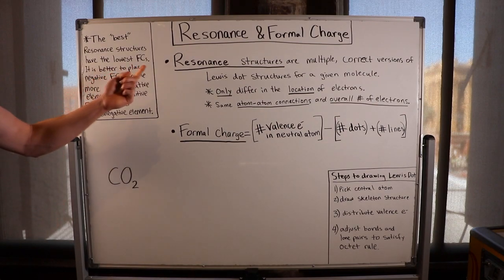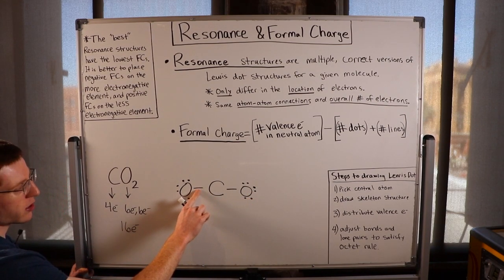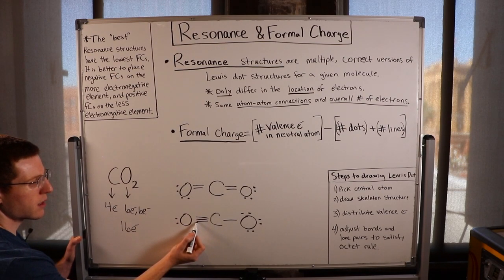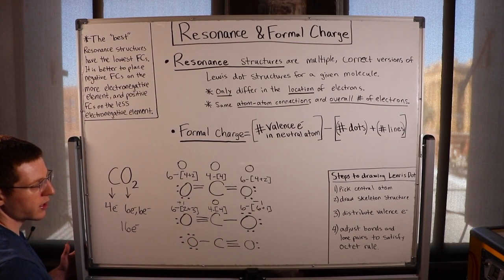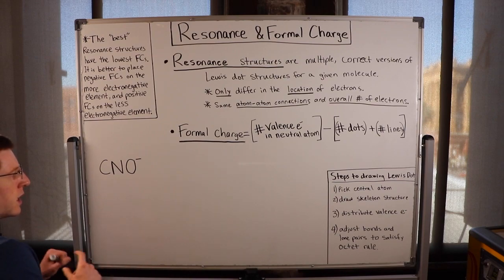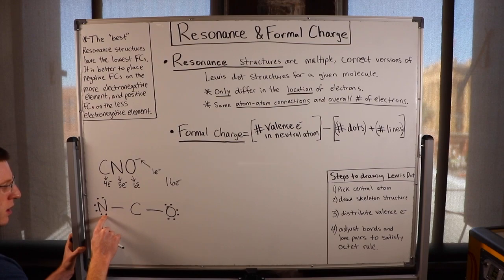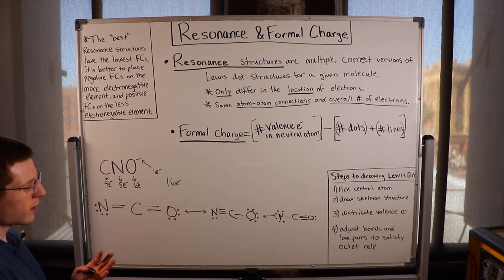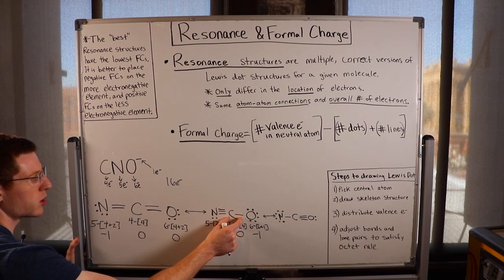Resonance Structures and Formal Charge